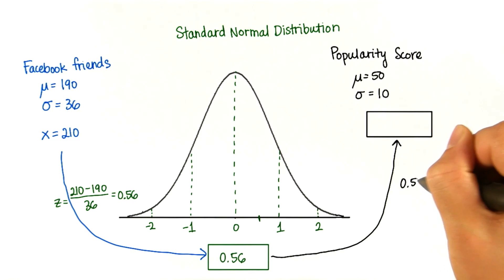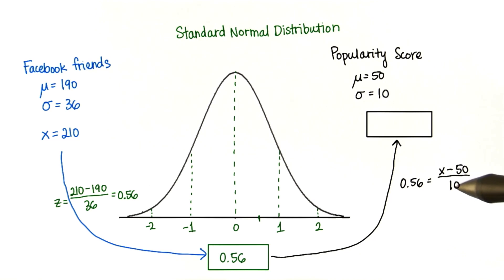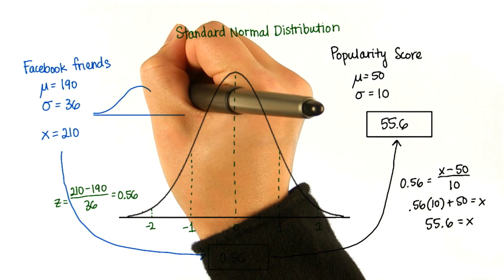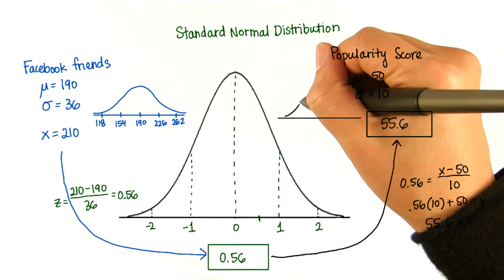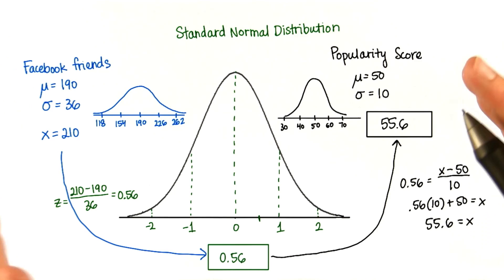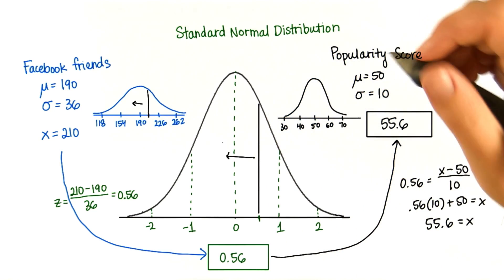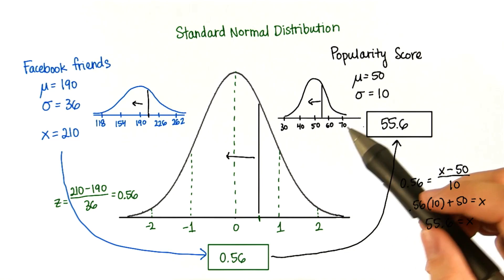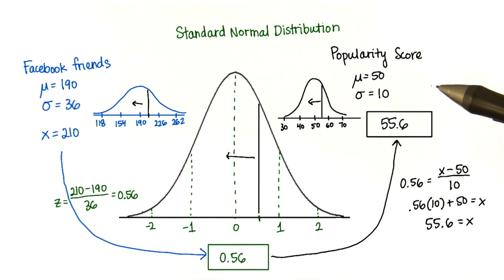Convert to Popularity Score - Intro to Descriptive Statistics